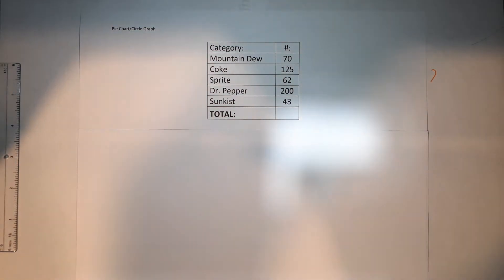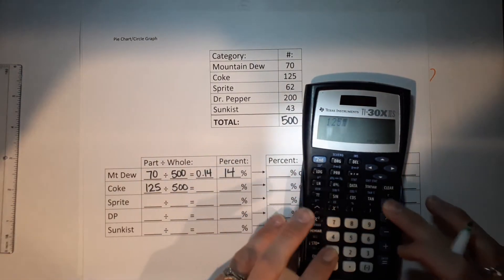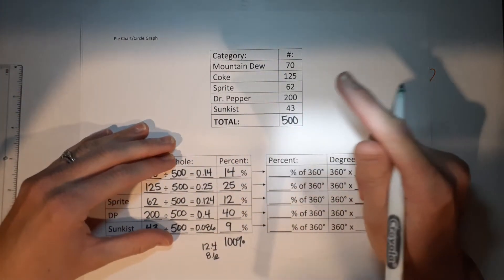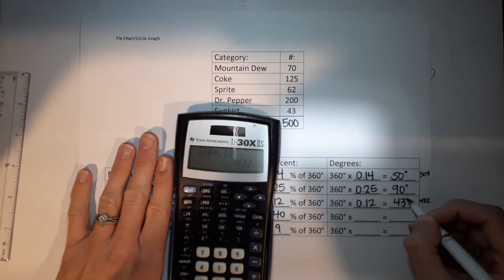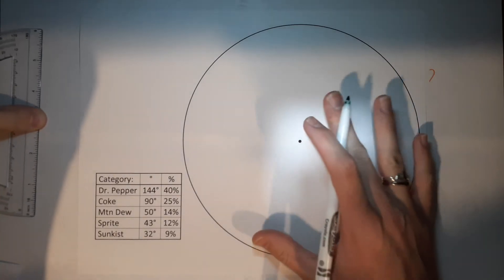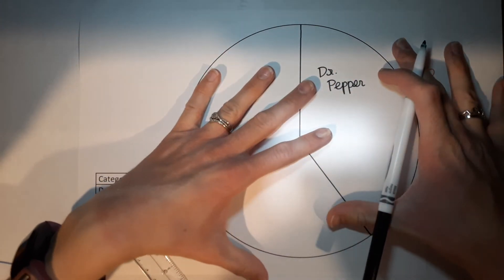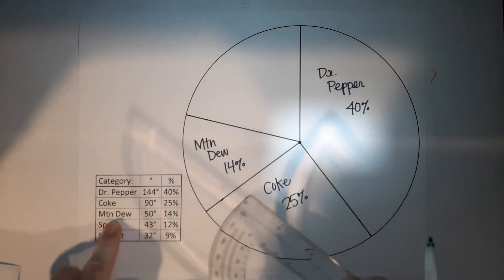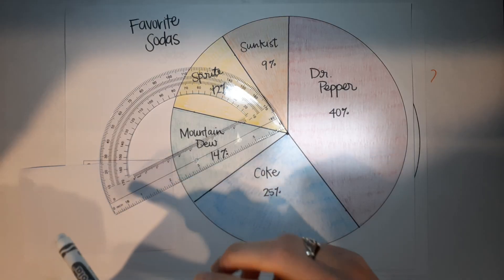How to Make a Circle Graph or Pie Chart by Hand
Pie Charts/Circle Graphs might seem complicated, but watch this quick tutorial to see it broken down into simple steps.

Protractors on Amazon

Texas Instruments Calculator